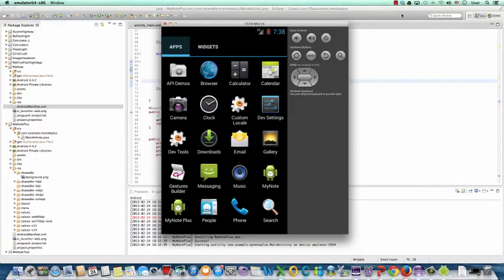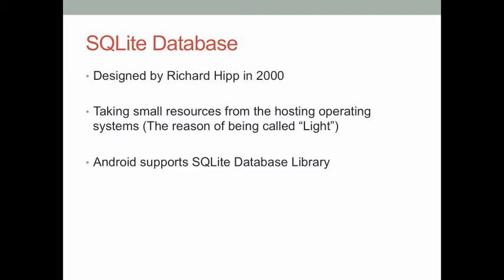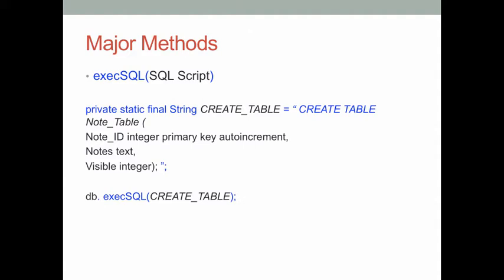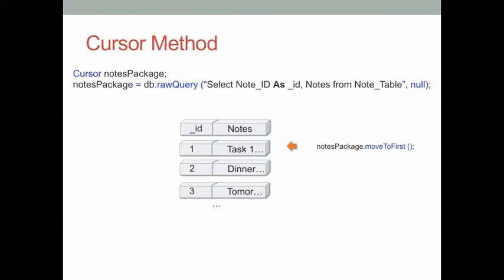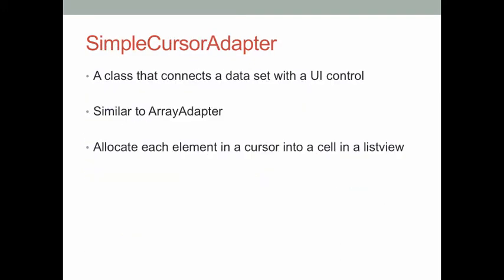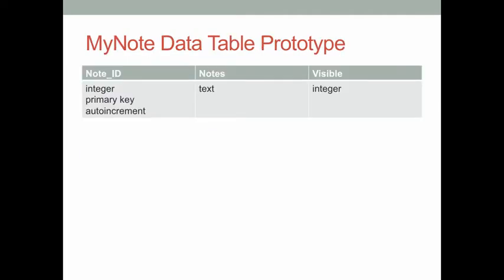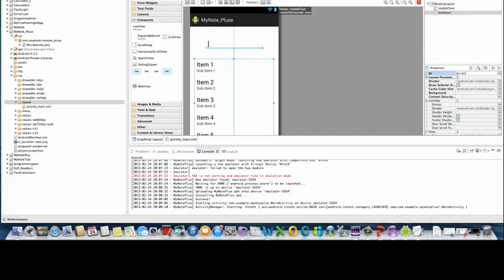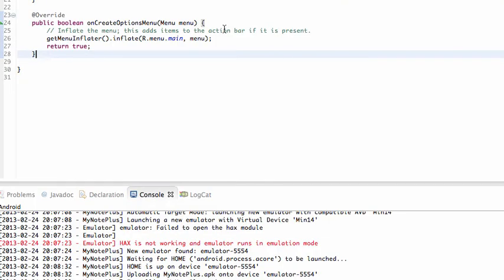MyNote Plus (Google Android) Development Tutorial